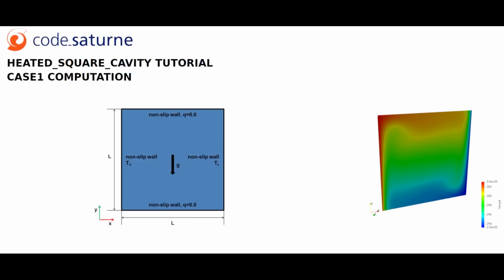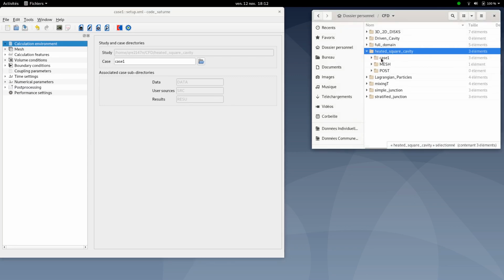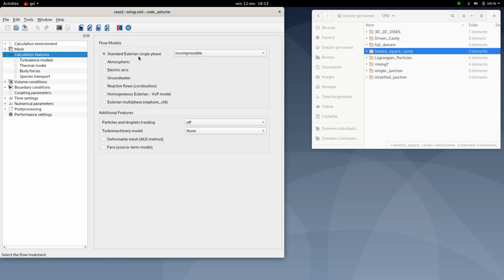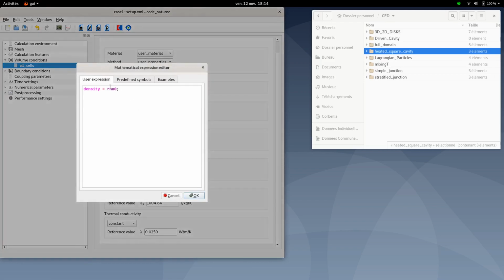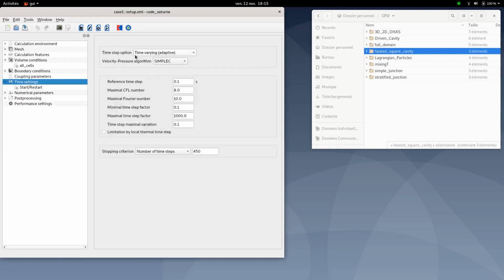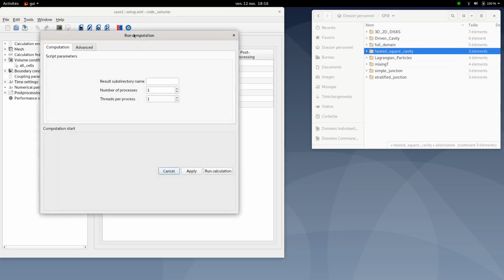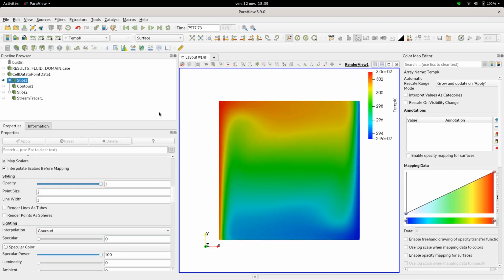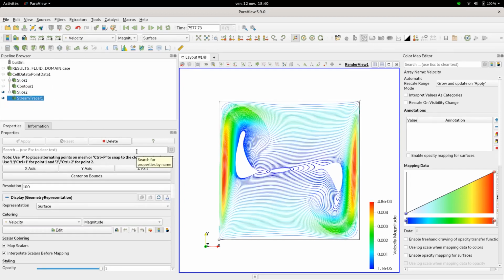[TUTORIAL code_saturne 7.0] Heated Sqaure Cavity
This tutorial describes how to model natural convection flow on a differentially heated cavity.